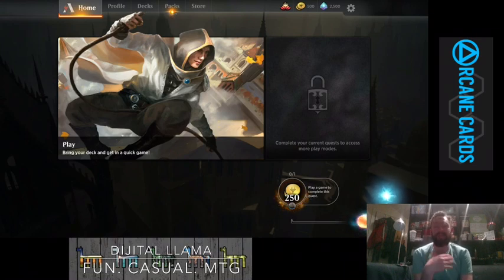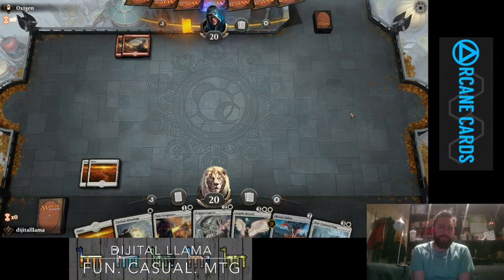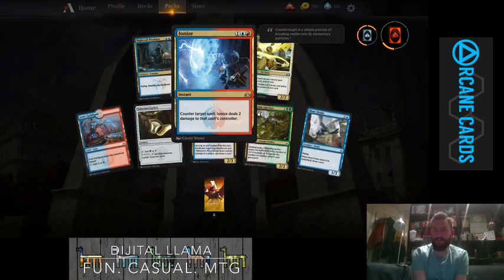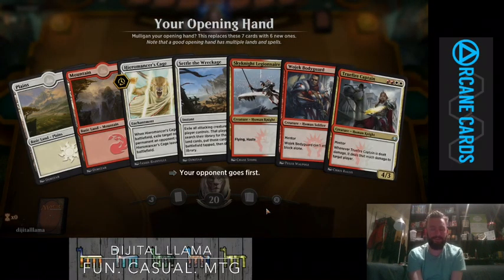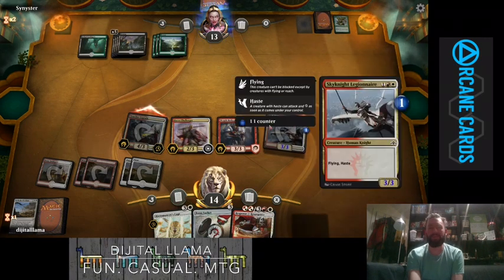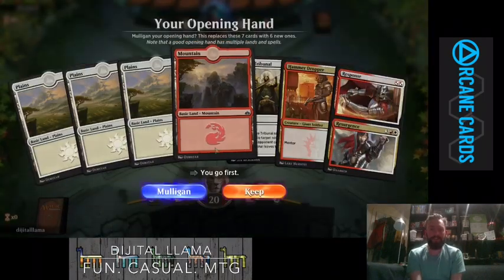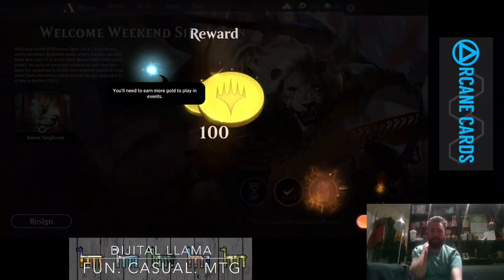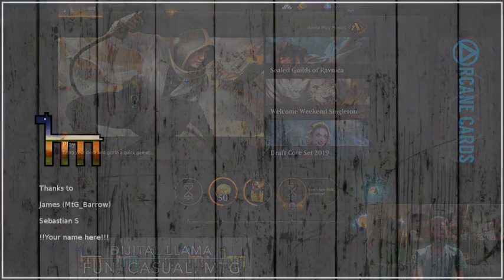LLAMA PLAYS ARENA | Singleton - Boros Mentor Deck | MtG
MtG Arena Singleton -  Boros Mentor Deck!
With the release of Guilds of Ravnica and MtG Arena going into open Beta, I thought it would be fun to dive back in, crack some packs and have another go at playing some Singleton!
I built a very rough Boros Mentor deck, and got enough rare wildcards for some great cards, was rather pleased with my initial efforts!
Other Recent Videos
There are some great (imo!) perks, and would really help the channel grow faster!

If you'd like to see what else I'm up to, or have a chat, here's my other social media links